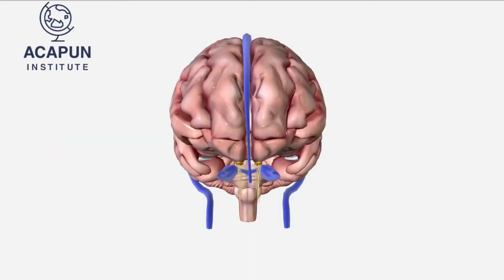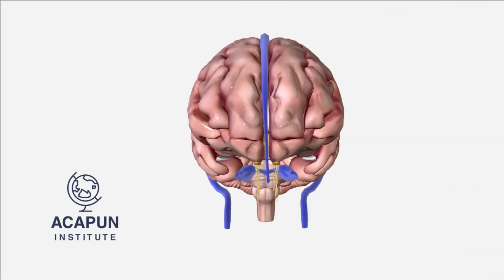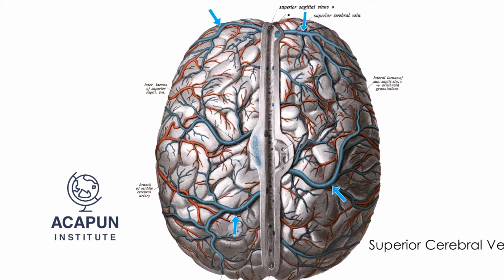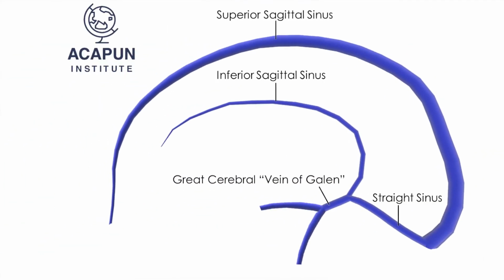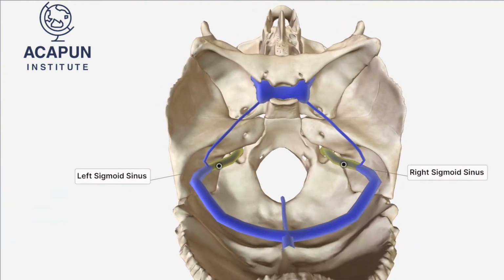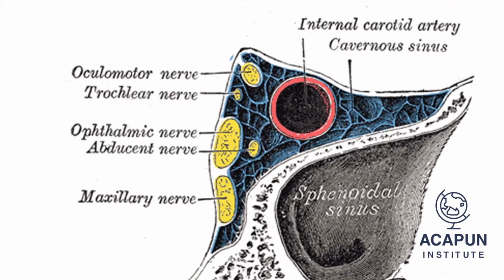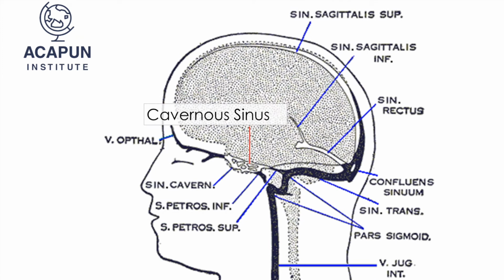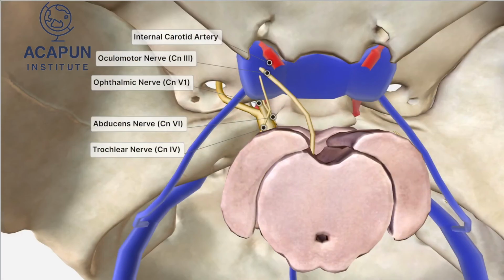Dural Venous Sinuses | INBDE prep Course by ACAPUN